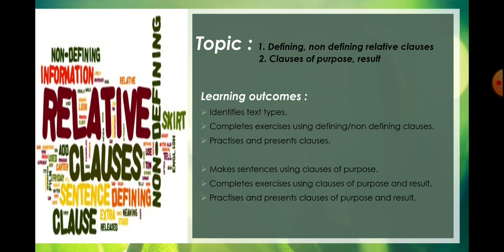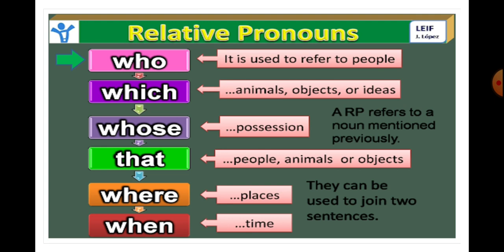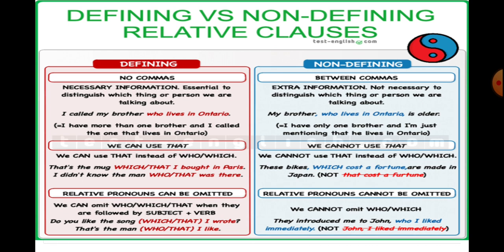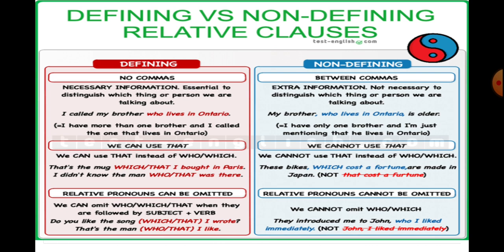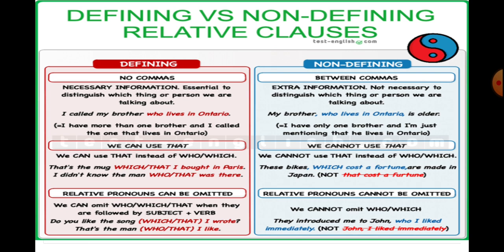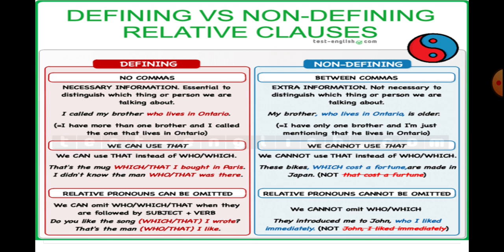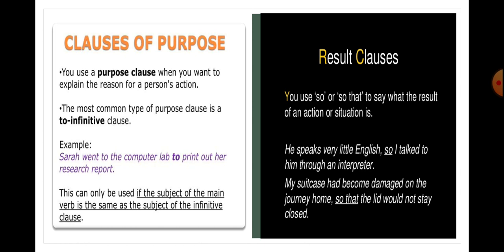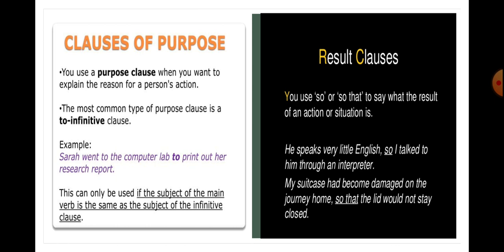Anglisht , Klasa X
Mësuese, L. Nela